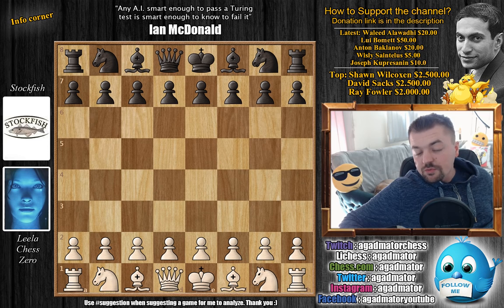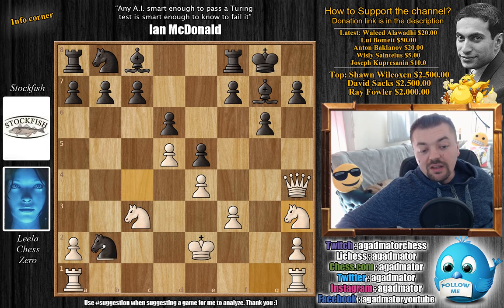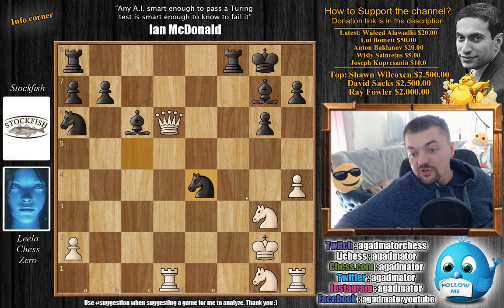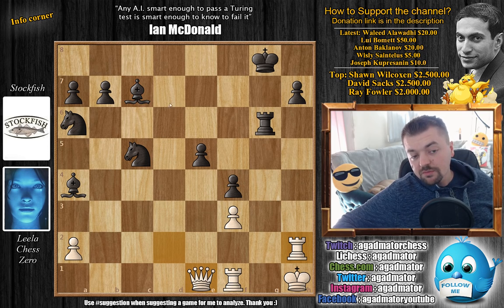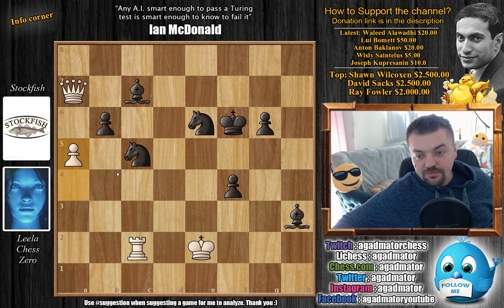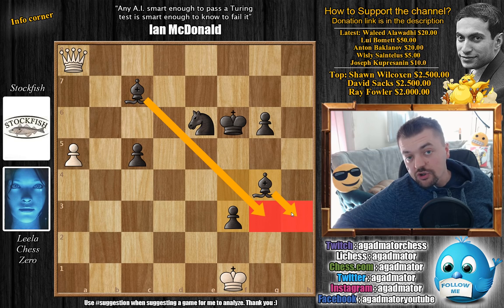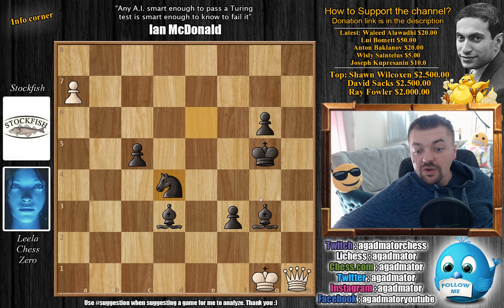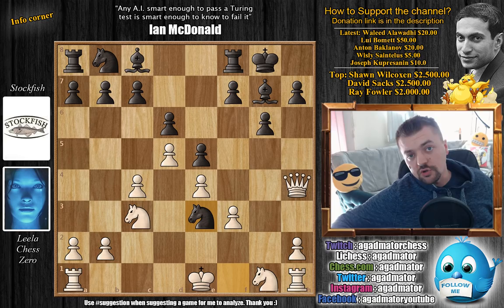The Plot Thickens! | Leela vs Fish | TCEC Season 14 Superfinal | Game 86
Follow MprooV on Twitter

Leela Chess Zero vs Stockfish
TCEC Season 14 Superfinal, Game 86
King's Indian Defense: Saemisch (Hello)

1. d4 Nf6 2. c4 g6 3. Nc3 Bg7 4. e4 d6 5. f3 O-O 6. Be3 e5 7. d5 Nh5 8. Qd2 Qh4+ 9. g3 Nxg3 10. Qf2 Nxf1 11. Qxh4 Nxe3 12. Ke2 Nxc4 13. Qe1 f5 14. h4 fxe4 15. Nxe4 c6 16. Qd1 Bd7 17. Kf2 Bf5 18. Ng3 Nxb2 19. Qb3 Nd3+ 20. Kg2 Nc5 21. Qd1 Bd7 22. h5 Nba6 23. Rc1 Rf6 24. N1e2 Raf8 25. h6 Bh8 26. Rf1 g5 27. Kg1 Rxh6 28. Ne4 Rf7 29. N2c3 Rg6 30. dxc6 Bxc6 31. Rc2 Bg7 32. Rd2 Bf8 33. Nxd6 Rf4 34. Ne2 Ba4 35. Qe1 Bxd6 36. Nxf4 gxf4+ 37. Kh1 Bc7 38. Rh2 Nd7 39. Rg1 Bc6 40. Rxg6+ hxg6 41. Qh4 Bxf3+ 42. Kg1 Bb6+ 43. Kf1 Bh5 44. Qe7 Nac5 45. Rf2 Nf8 46. Qxe5 Nfe6 47. a4 Bc7 48. Qd5 Bg4 49. Rc2 Bh3+ 50. Ke2 b6 51. Qa8+ Kf7 52. Qxa7 Kf6 53. a5 Bf5 54. Rxc5 bxc5 55. Qa8 Bg4+ 56. Kf1 f3 57. Qh8+ Kg5 58. a6 Bg3 59. a7 Bf5 60. Qh1 Bd3+ 61. Kg1 Nd4 62. Qh2 Bxh2+ 63. Kf2 Kf4 64. Ke1

Final
Leela versus Houdini then.
Leela again seemed in control of the game and defended without any problems when she was with black and with white created some problems for Houdini but without anything much more than just applying some pressure where Houdini managed to draw eventually.

 So after first 7 games were draws, last game(8) before tiebreaks, was a very sharp and double edged opening Leela decided to get into, where she played some nice speculative attacking moves trying to apply pressure to the weak Kingside so Houdini had to be very careful, even though Houdini had a very strong counterplay with 2 advanced passed Pawns on the Queenside so Leela should had that in mind too. But Houdini played 2 suboptimal moves that can maybe even characterized as mistakes or blunders, but not that obvious mistakes though and more analysis is needed as position is crazy complicated, and Leela grasped the chance to attack! The attack went great and Leela played some nice attacking Chess and she played move 31 playing fxe5 with a +3.16 score while Houdini was at +0.47 and Stockfish dev 176 threads (that was kibitzing the game) didn't see fxe5 and was preferring 31.Rf1 with +1.11. After Leela played 31.fxe5 and after 2 more moves having been played the 176 thread Stockfish jumped to +3.03 seeing indeed that Leela's move was sound and superb.
 After that it was more or less over so Leela went on to win and win the final and the CUP!

lc0 "Watch me without ads on your Amazon devices and Roku TV